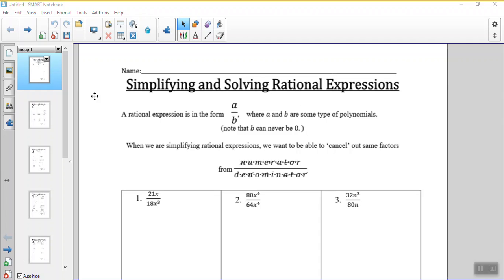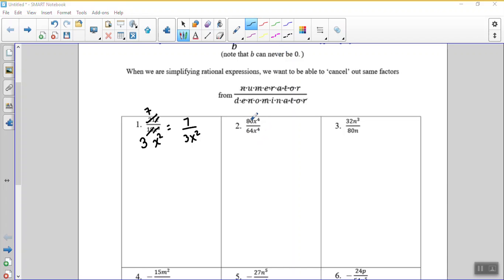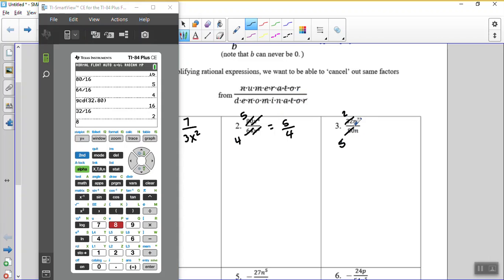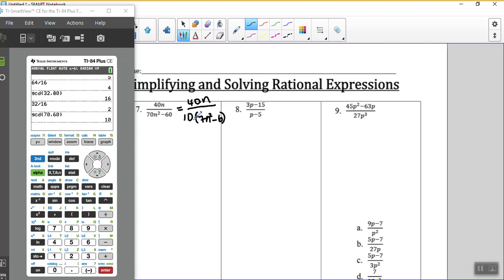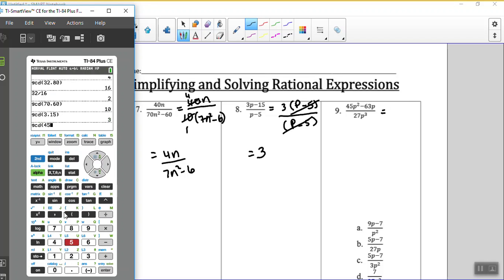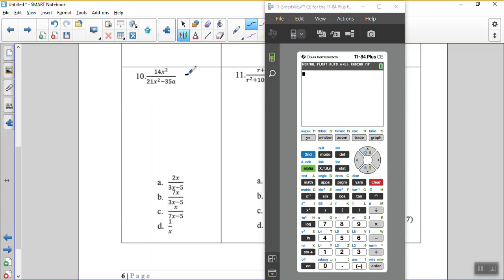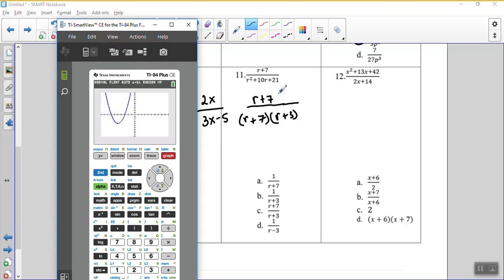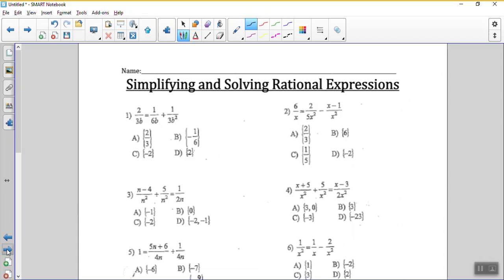Simplifying Rational Expressions